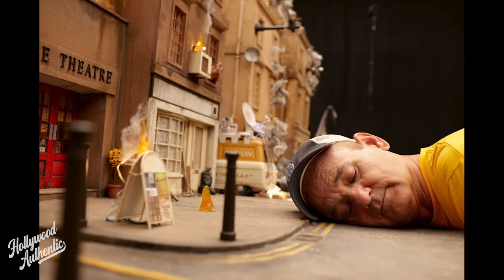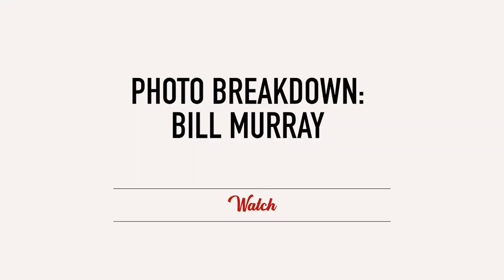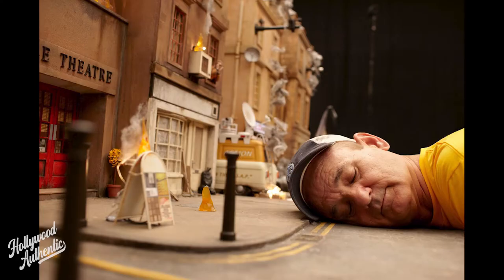Photo Breakdown: Bill Murray | Hollywood Authentic